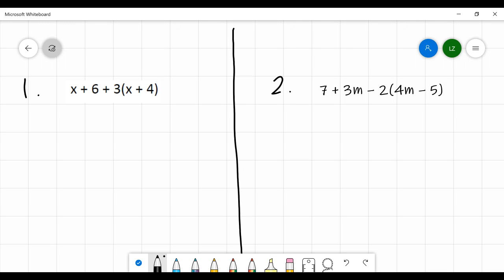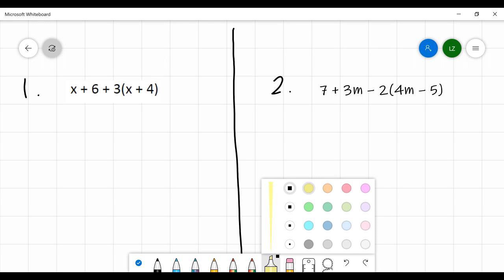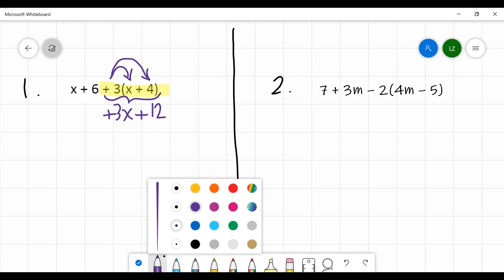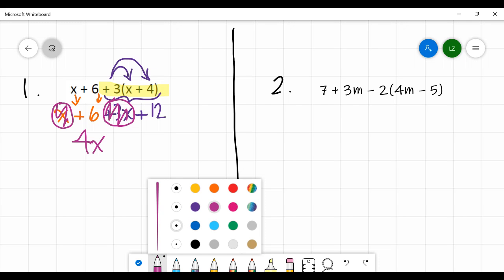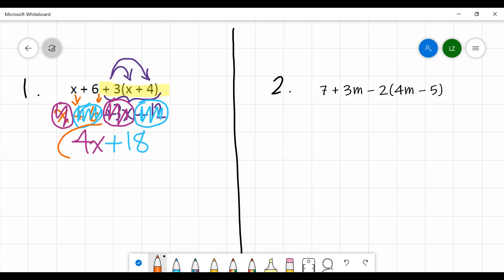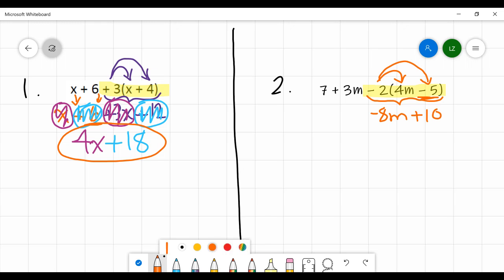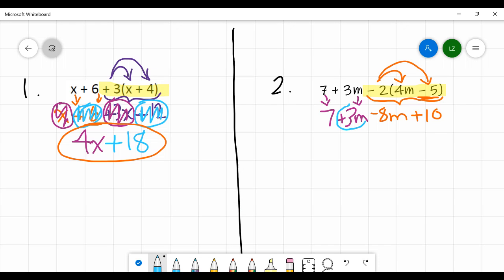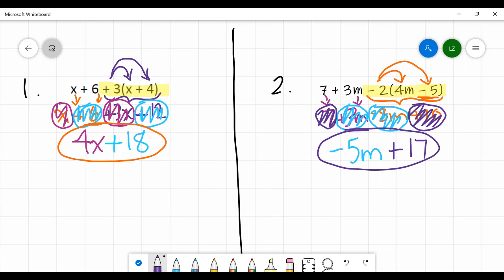Simplifying Expressions Example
Two quick examples on how to simplify expressions using distributive property and combining like terms for my 6th graders.